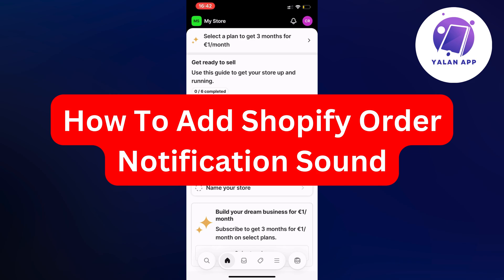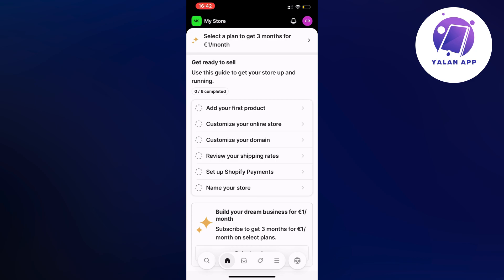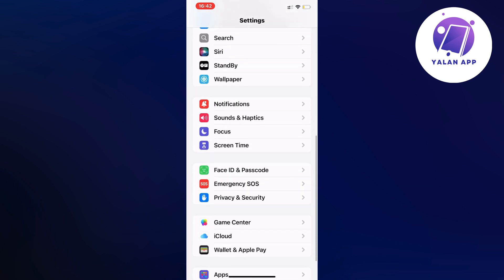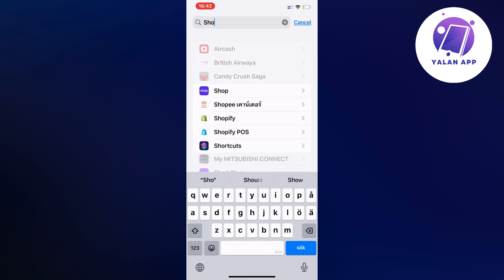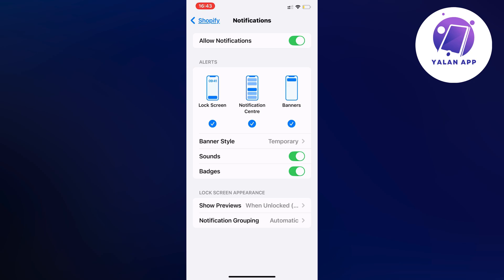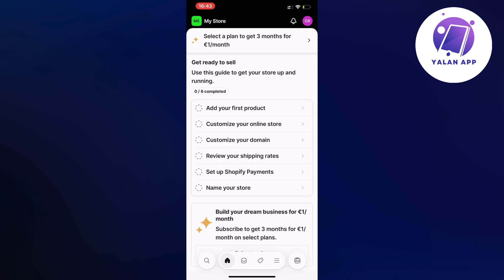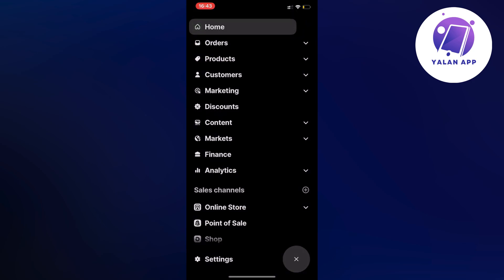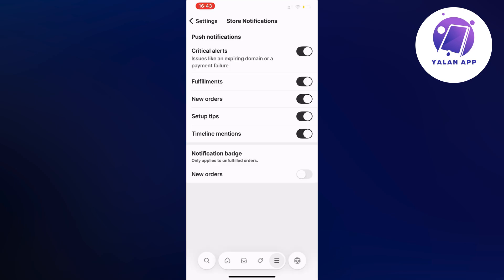How To Add Shopify Order Notification Sound (2025)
If you want to be able to add shopify order notification sound, then this video will be perfect for you!